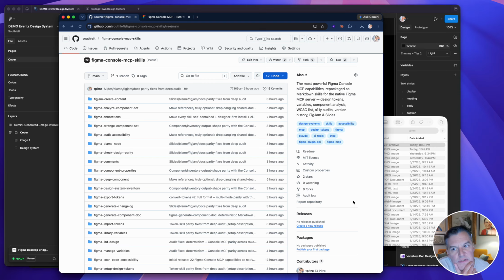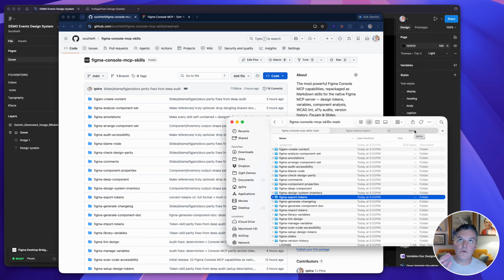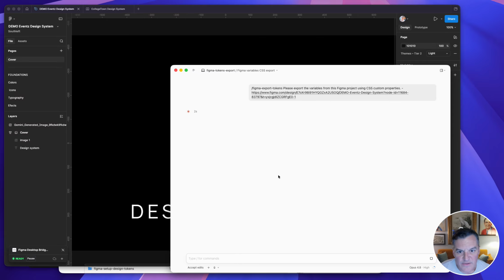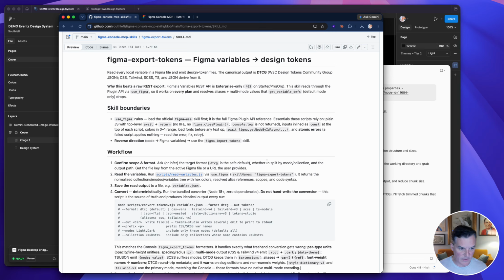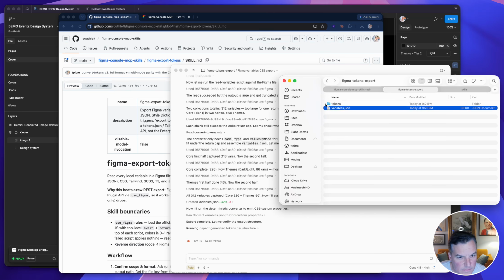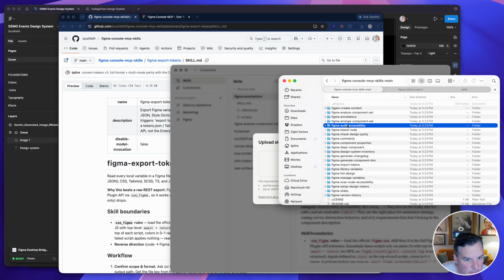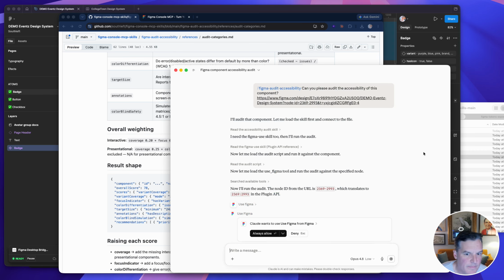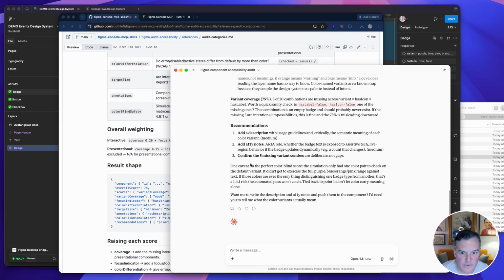Make the Native Figma MCP Work Like the Console MCP (Claude Skills)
Bring design systems depth to the native Figma MCP using Claude Skills. I took the 22 most useful tools from the Figma Console MCP and turned each one into a skill the native MCP can run, then installed a few and ran them live.

The native Figma MCP is open by design. It gives an AI agent access to the canvas and stays out of your way. The Figma Console MCP is the opposite, opinionated and built for design systems work. Skills are how you get both. You keep the open, flexible native MCP and add the design-systems capability of the Console MCP, with nothing to trade away.

In this video:
→ Getting the repo and installing a skill in Claude Code and the Claude desktop app
→ Exporting a full design token set to CSS custom properties (312 variables across two tiers, light and dark modes)
→ Auditing a component's accessibility and reading the scorecard, with concrete fixes